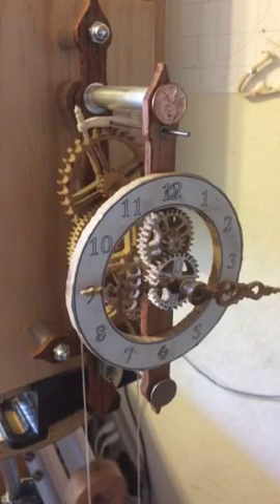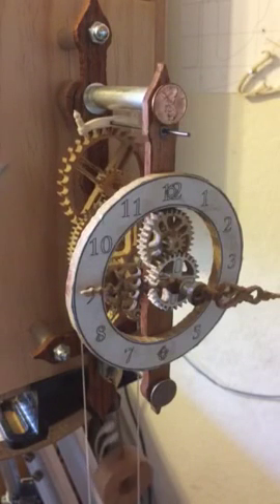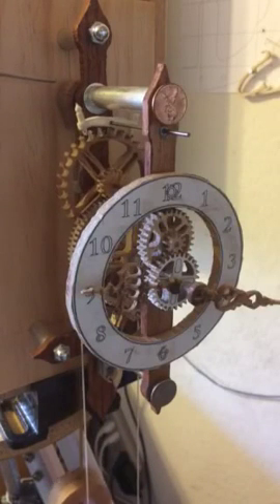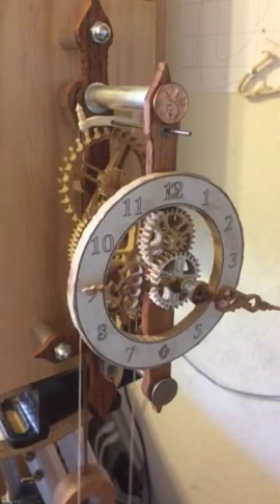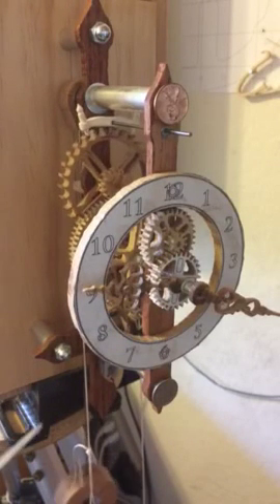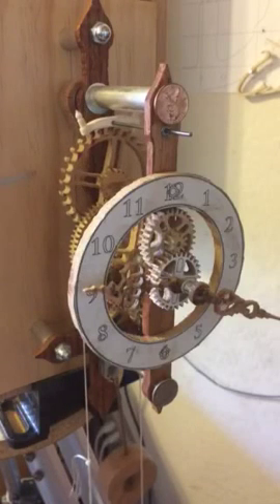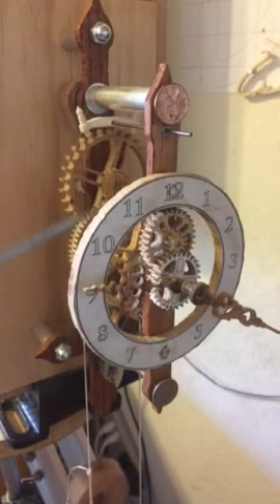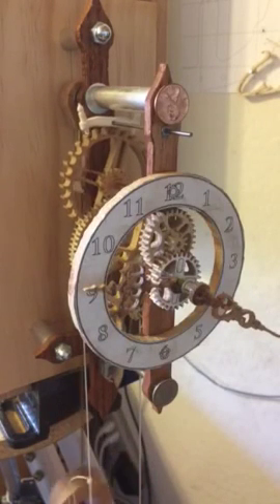Brain Law's Clock 13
I have build Brian law's clock 13 a 2nd time. This build all parts are cut with a scroll saw. It is now running for some time and is a great time keeper.

The gear train is powered by a 1 pound half inch bold but will be replaced by some more decorative peace. The clock dimension fits within the bounds of a US letter page. I mounted the frame to a 8 1/2 " by 12" board. This will allow for a mount on a wall or shelf at a one point anchor.

Thank to Brian Law to share this design with us. You can download his design's from his web site loaded with an amazing collection.  See also my 3D printed build of this clock and my MAC OS x application of this clock

This clock is now available as iOS application as SkeletonClock13 for friends of wooden clock designs